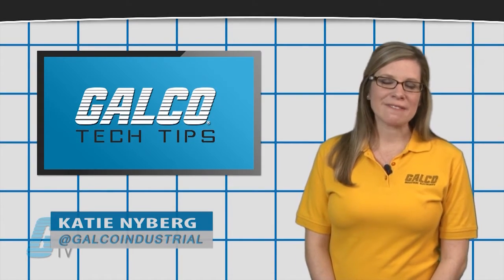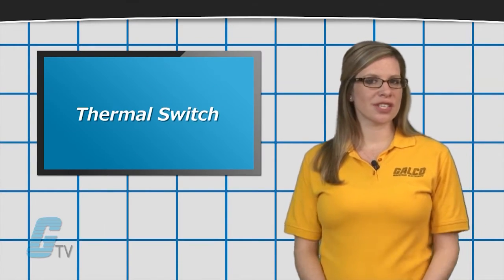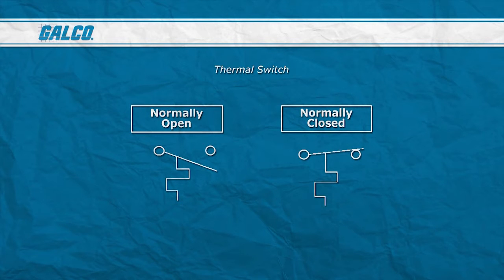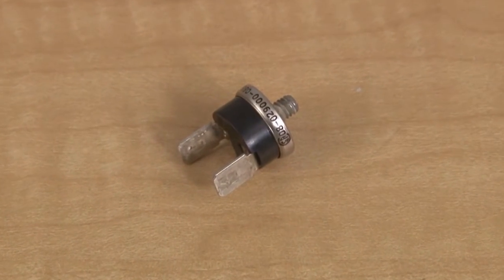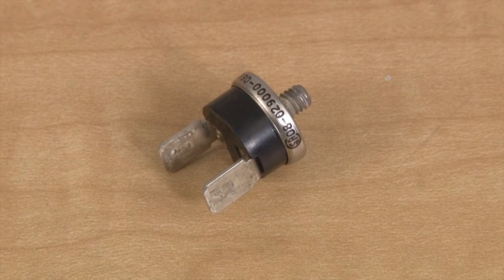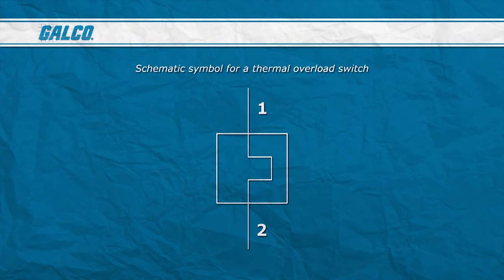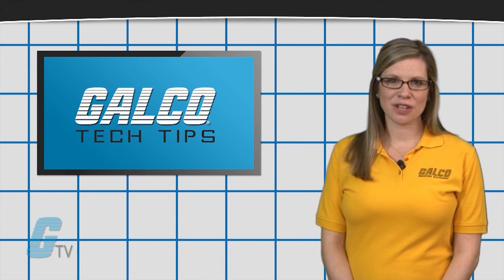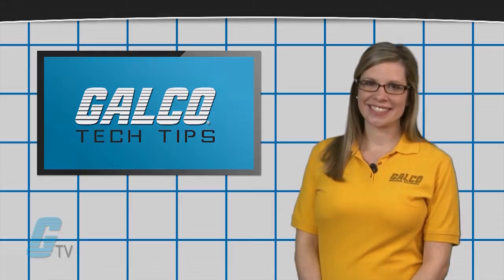What is a Thermal Switch? - A GalcoTV Tech Tip | Galco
"What is a Thermal Switch?", presented by Galco TV.

A thermal switch is a device that opens at high temperatures and re-closes after the temperature drops. These switches are often reusable, unlike thermal fuses, which makes them more suitable for protecting against common, user-correctable situations.